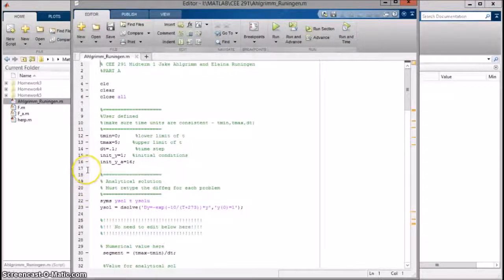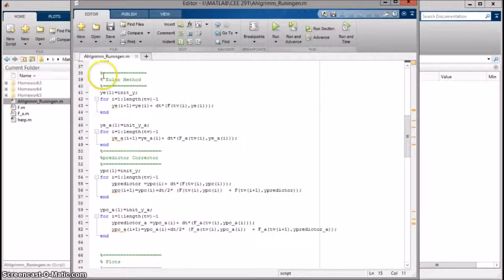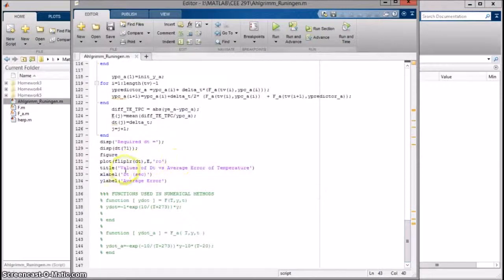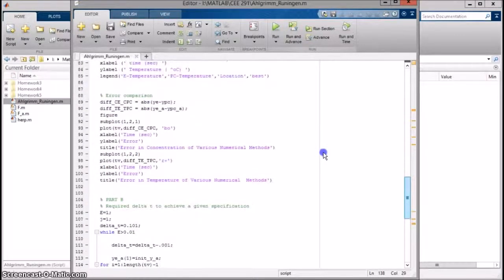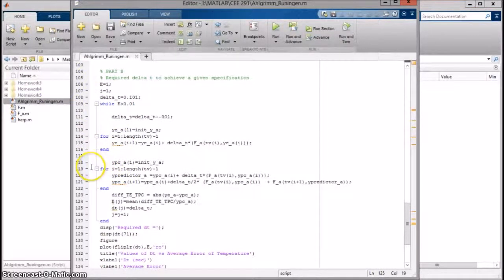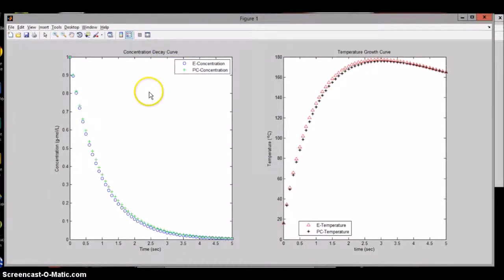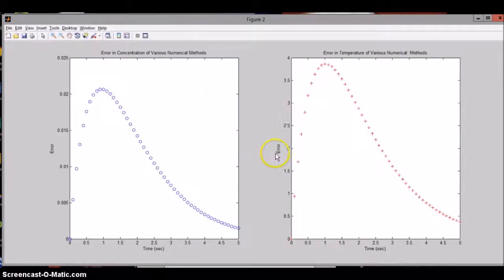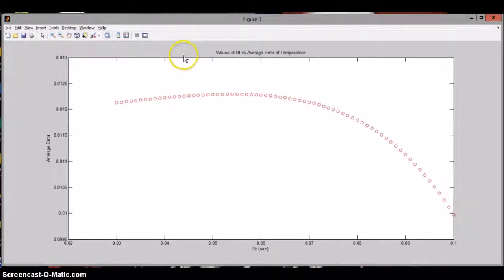Ahlgrimm_Runingen Midterm 1